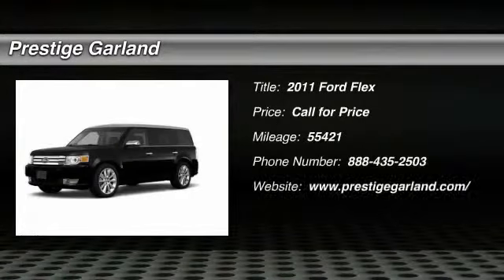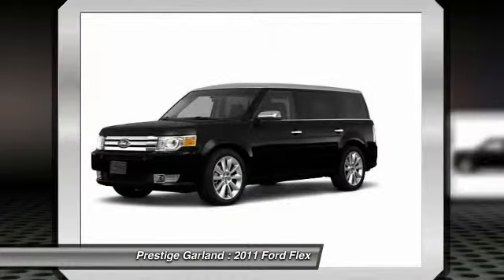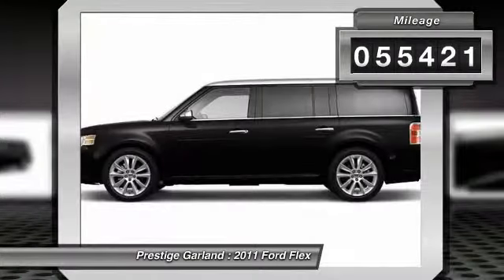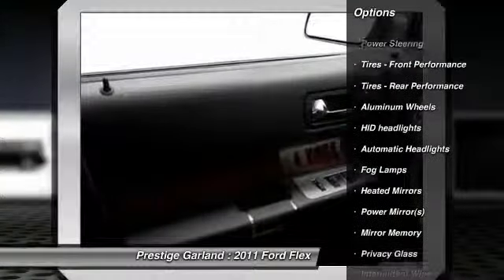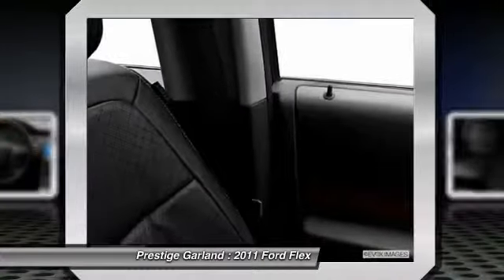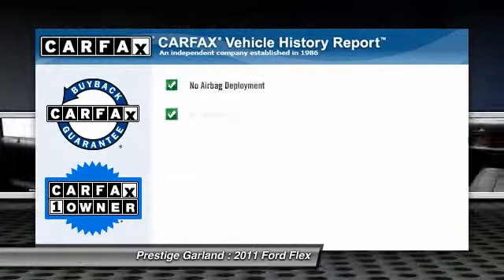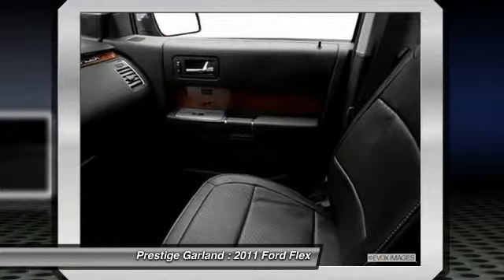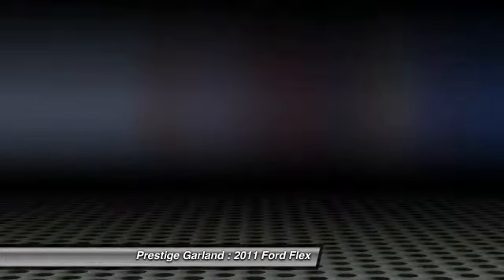2011 Ford Flex Garland TX E0033A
2011 Ford Flex 4dr Limited FWD

Prestige Garland
3601 S. Shiloh Road

Never worry on the road again with anti-lock brakes, a backup camera and stability control in this 2011 Ford Flex 4dr Limited FWD. Enjoy more time on the road and less at the gas pump with excellent mileage. Drive off in a gently used vehicle that only has one previous owner. This is a wagon you can trust - it has a crash test rating of 5 out of 5 stars! Warm up quickly on the coldest of days thanks to heated seats. Put away the map. The navigation system on this vehicle will get you where you need to go. With the power driver's seat, comfort will come to you. According to a review from New Car Test Drive, A fair amount of brightwork, just short of bling, sets the Flex apart and communicates upscale intentions.